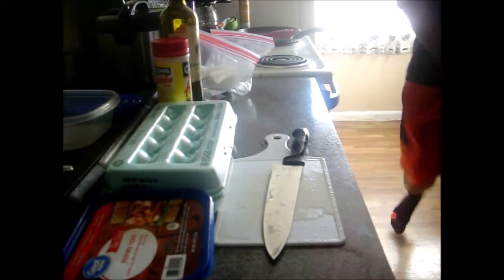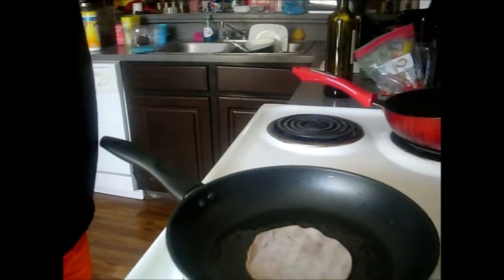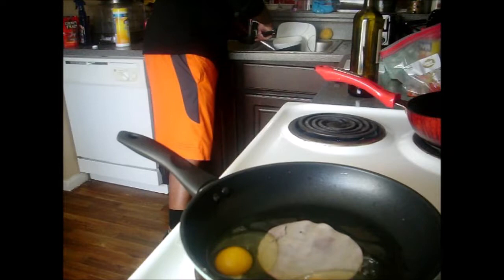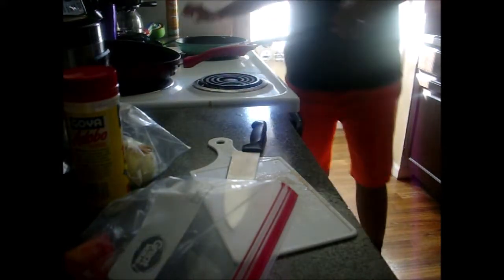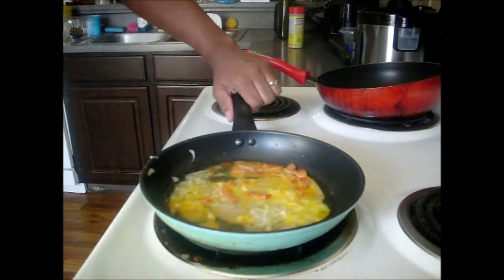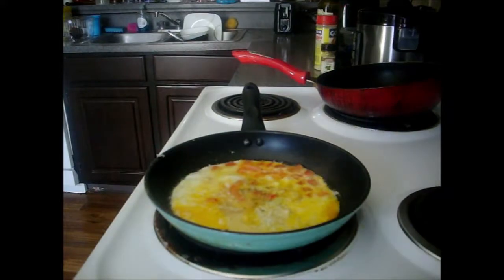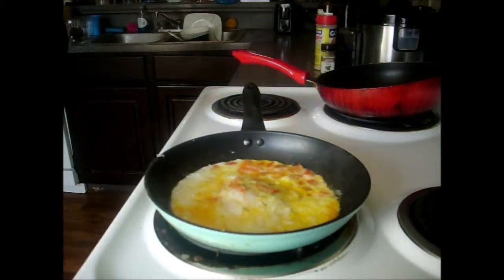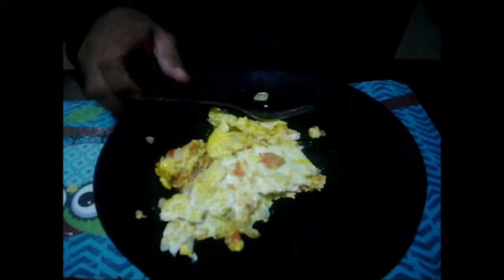Cooking with Remy Remix (Cooking With Fire)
Let's cook up a batch of tasty times